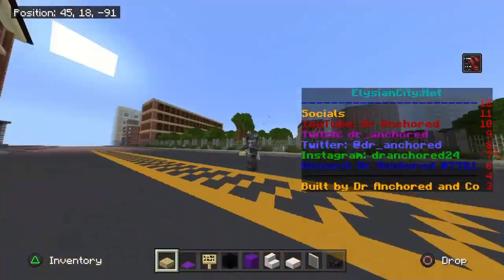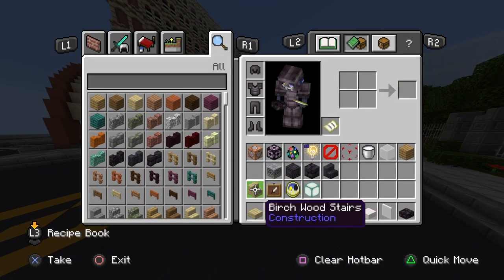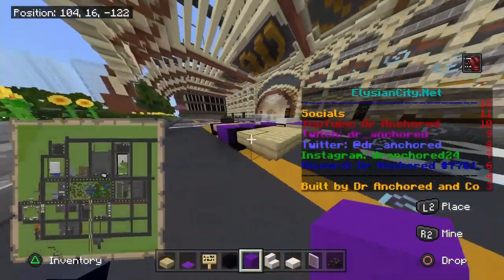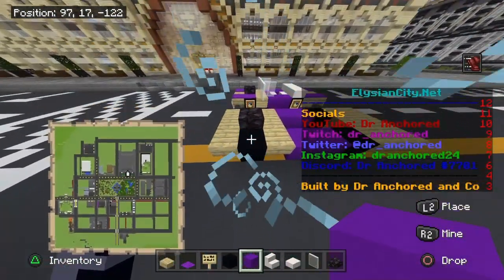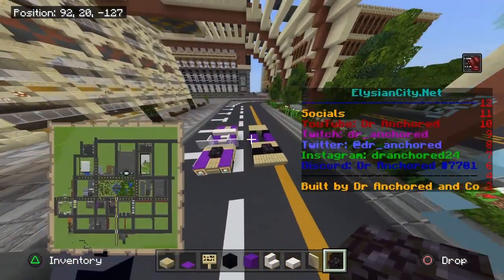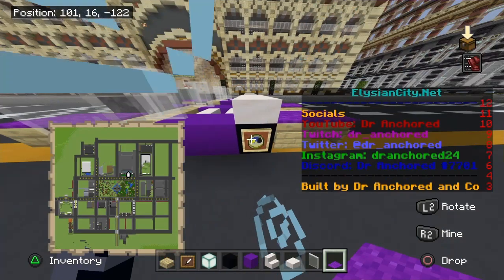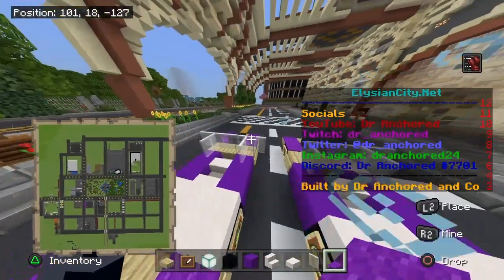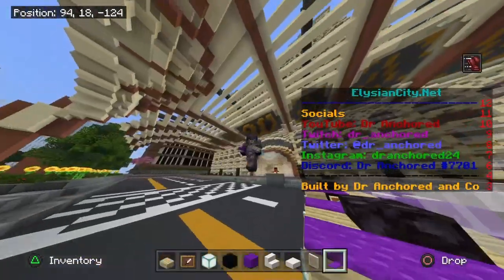Minecraft Classic Lowrider Tutorial